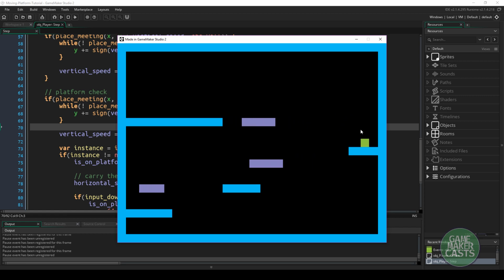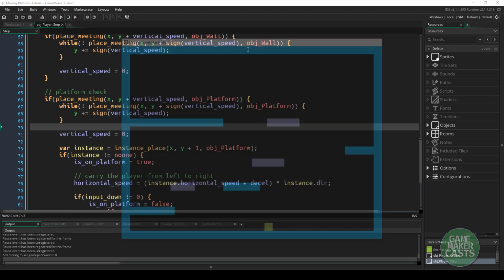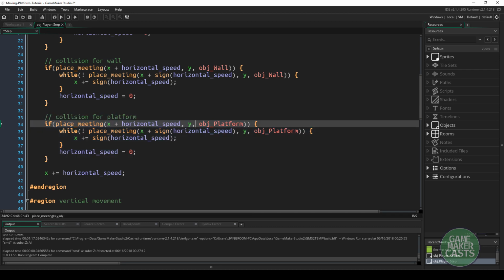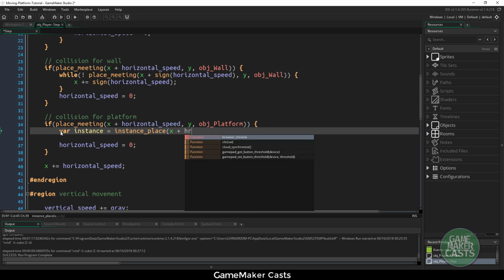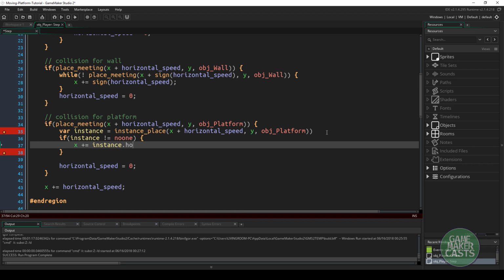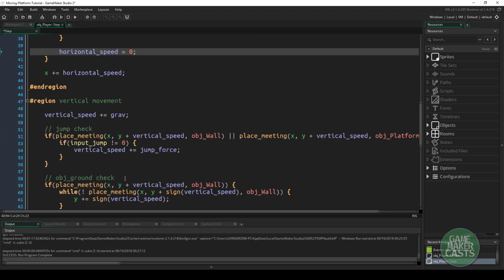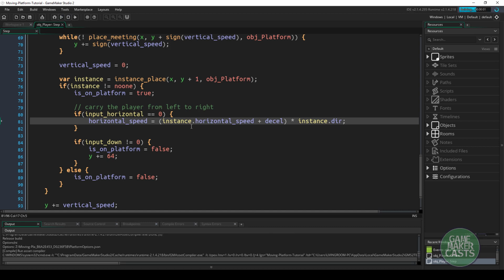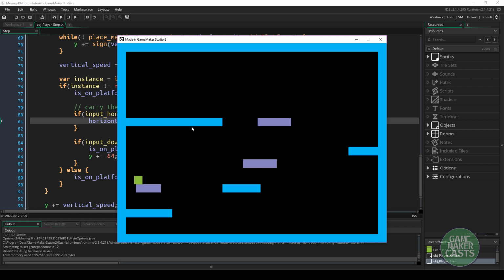GameMaker Studio 2: Moving Platform Bug Fixes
In our previous lesson we leaned how to create a movable platform that would carry our player across a gap. We left in a few bugs and in this video we are going to tackle them.

We fix the player's movement on the platforms, and also fix it so our player cannot be inside of a platform.